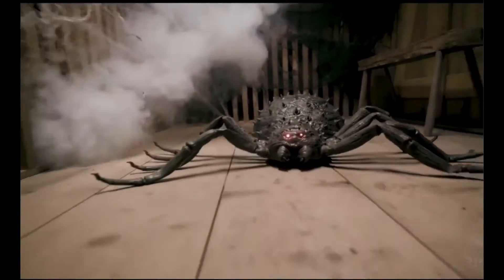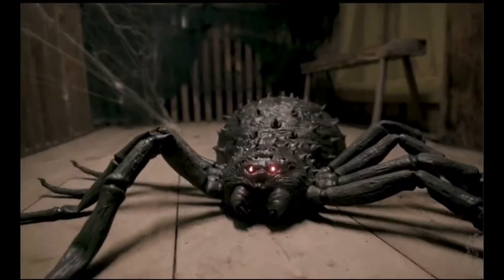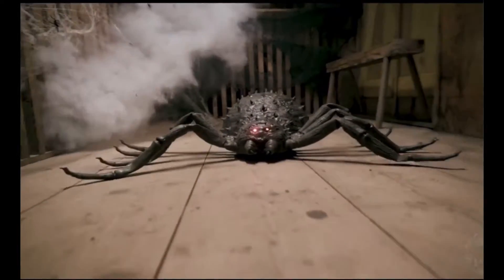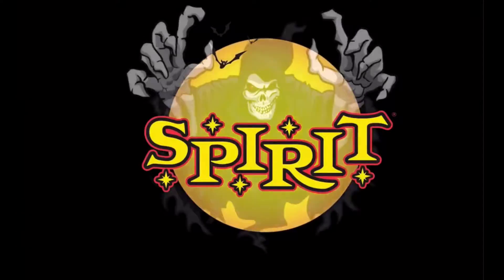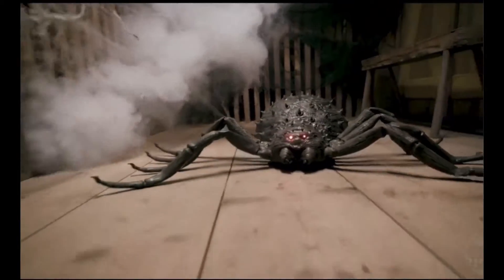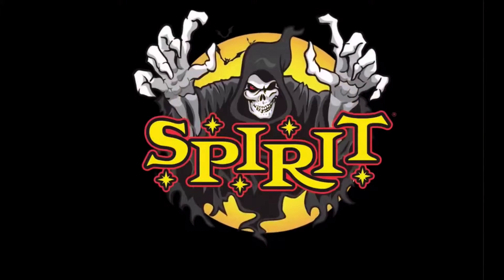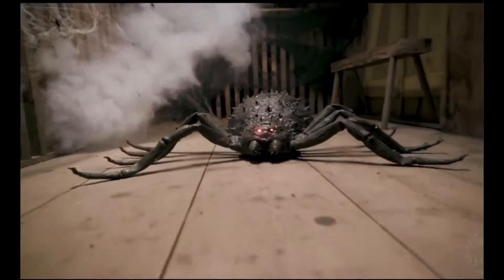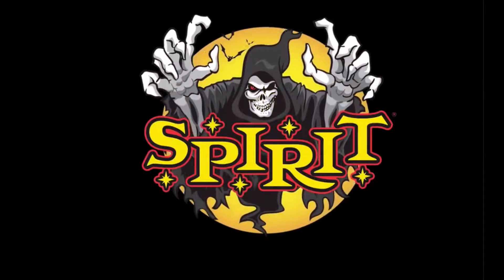Spirit Halloween - 1.9 ft roaming spider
Spooky